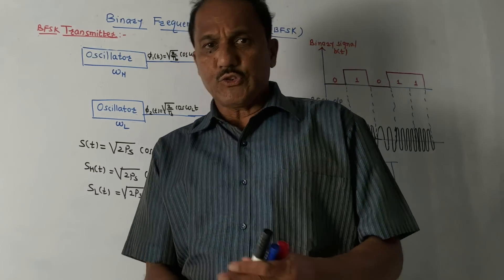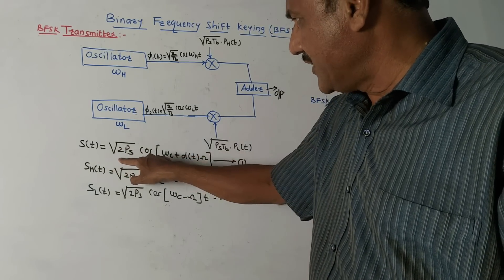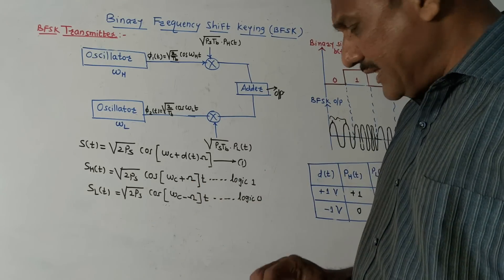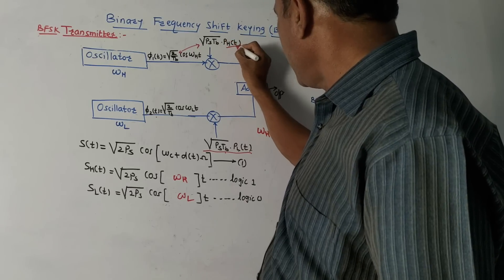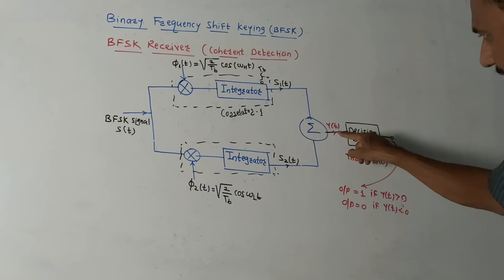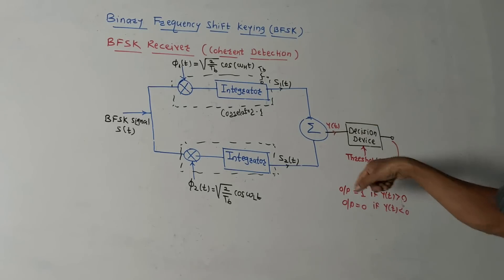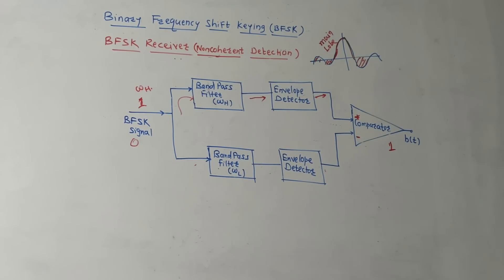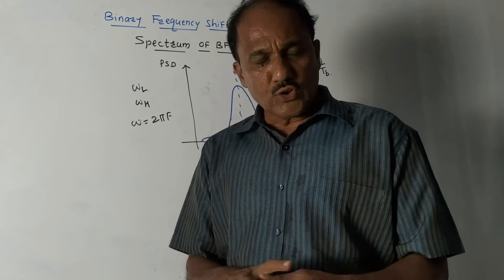BINARY FREQUENCY SHIFT KEYING (BFSK)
The generation and reception of BFSK are explained in this video.

DIGITAL COMMUNICATION (UNIT-2)